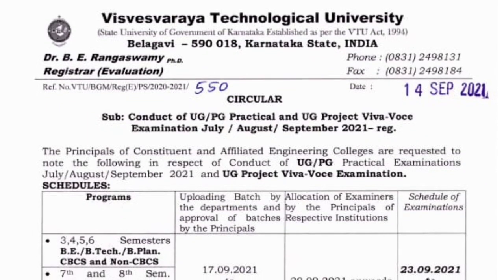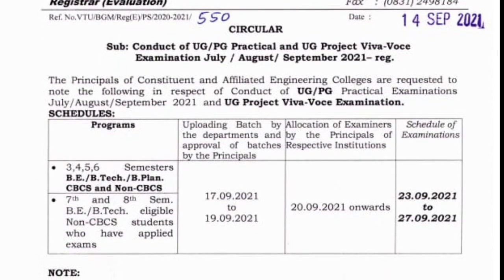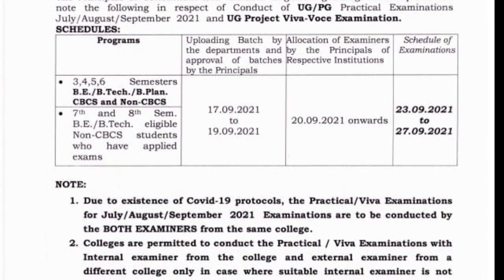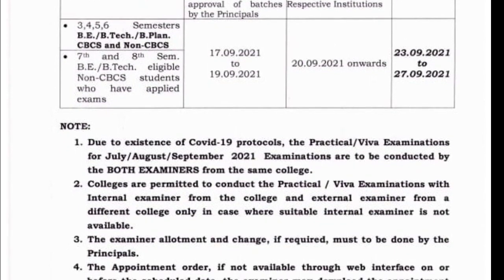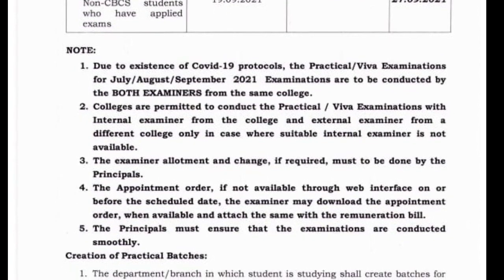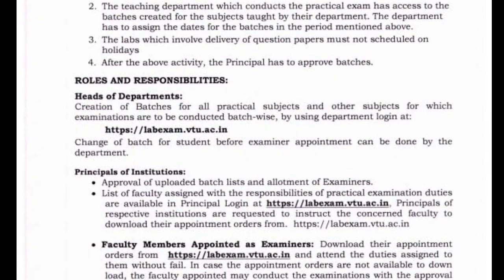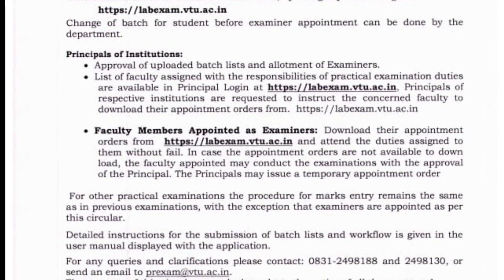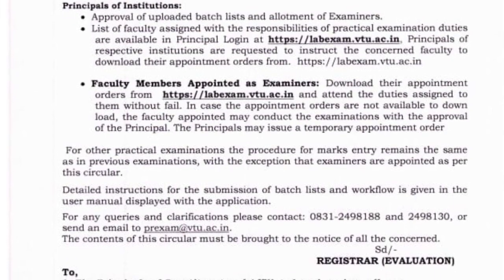VTU UPDATE|SEP 14 2021|students solution